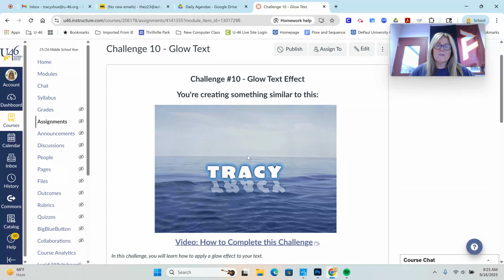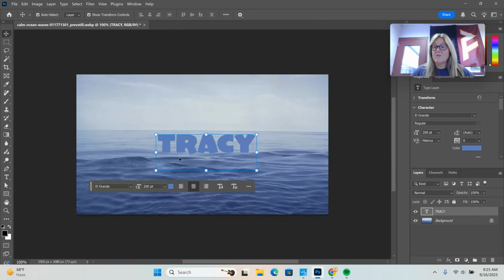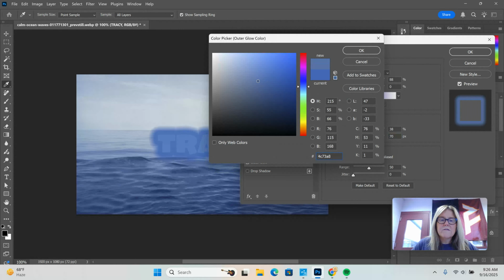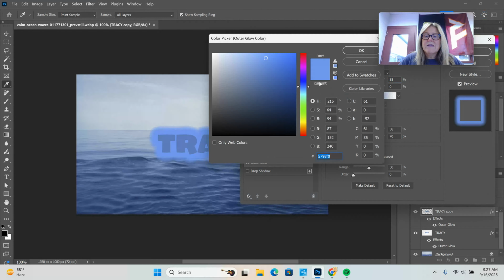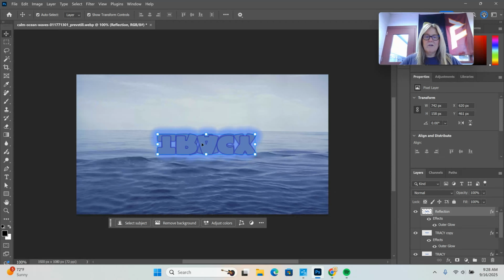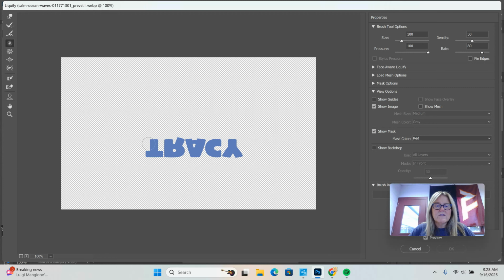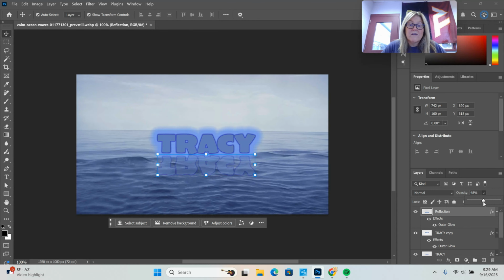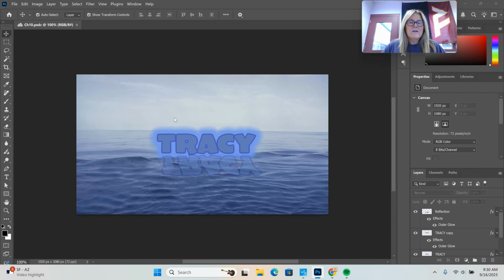Graphic Design #10 - Glow Text